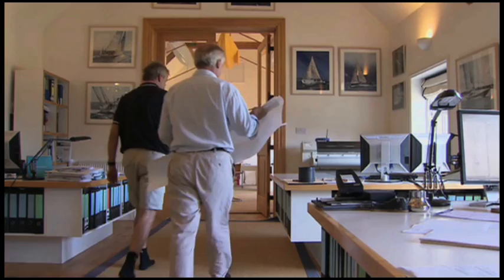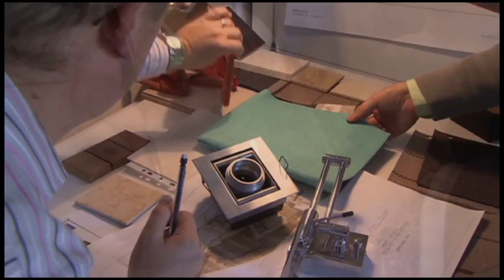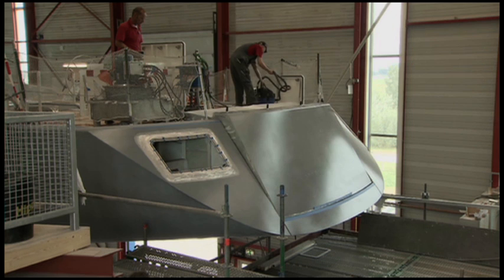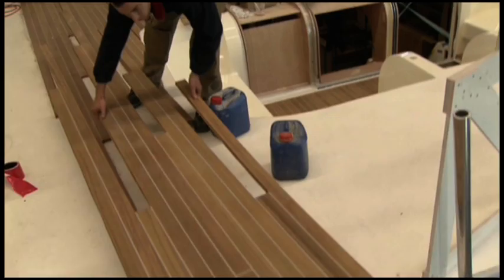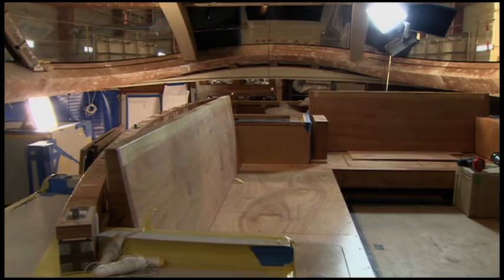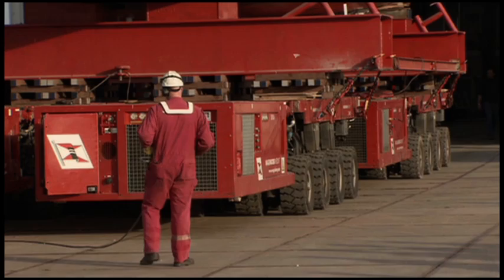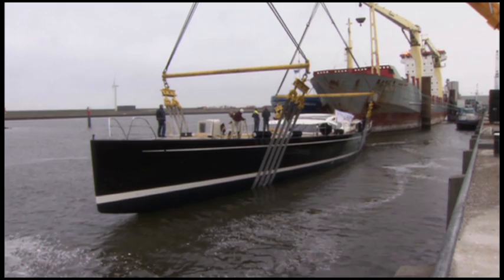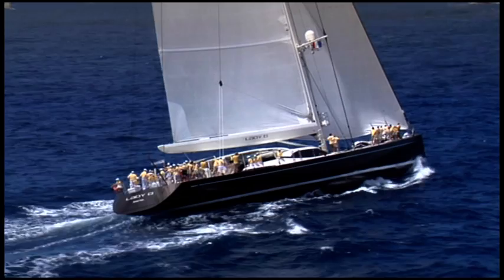SY Lady B - Vitters Shipyard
The beautiful 44.7m (147ft) lift keel sloop Lady B was launched by Vitters Shipyard in 2010. The design brief asked for a fast, go anywhere cruising yacht with the ability to sail to the remotest places on the planet while being both reliableand independent for as long as possible. Lady B is a sleek, good looking performance yacht with a low line, and offers comfortable and fast sailing. She is designed by Dubois Naval Architects and the spectacular interior is by Rhoades Young.
Lady B was awarded the Judges' Commendation at the World Superyacht Awards 2011.
Video produced by Albert Brunsting for Vitters Shipyard. Sailing footage by SuperYacht Media.